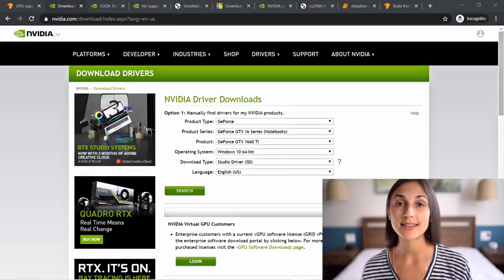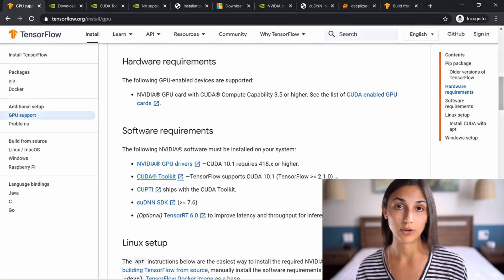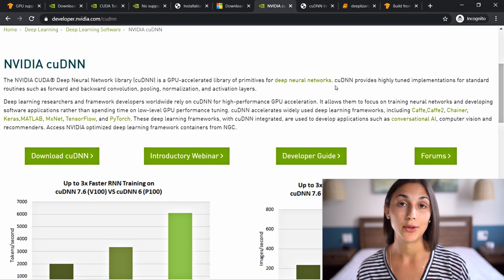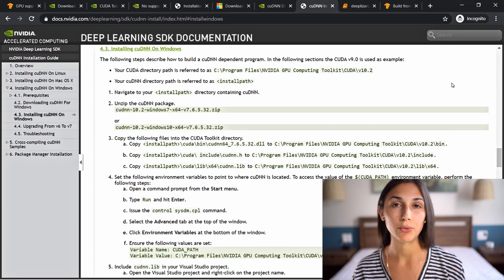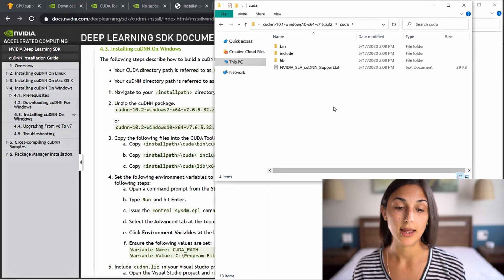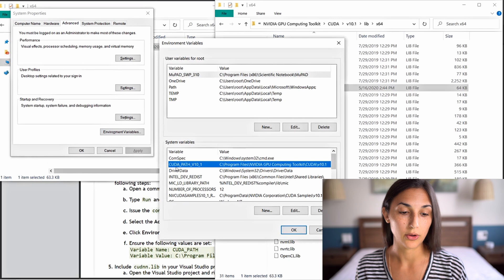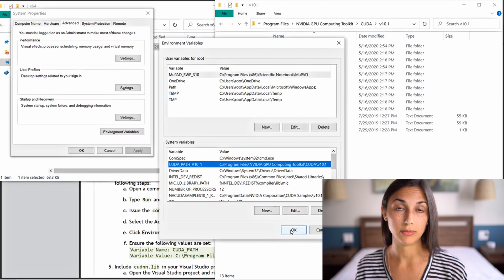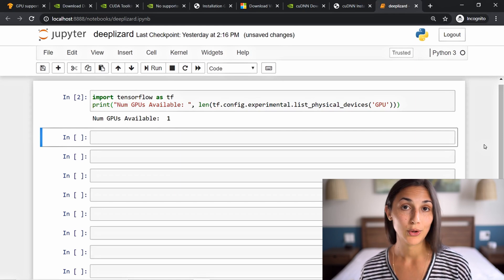TensorFlow and Keras GPU Support - CUDA GPU Setup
In this episode, we'll discuss GPU support for TensorFlow and the integrated Keras API and how to get your code running with a GPU!

🕒🦎 VIDEO SECTIONS 🦎🕒

00:00 Welcome to DEEPLIZARD - Go to deeplizard.com for learning resources
00:30 Help deeplizard add video timestamps - See example in the description
15:24 Collective Intelligence and the DEEPLIZARD HIVEMIND

❤️🦎 Special thanks to the following polymaths of the deeplizard hivemind:
Tammy
Mano Prime
Ling Li